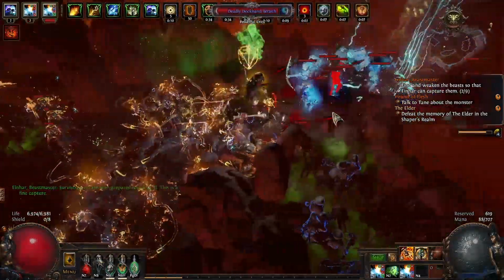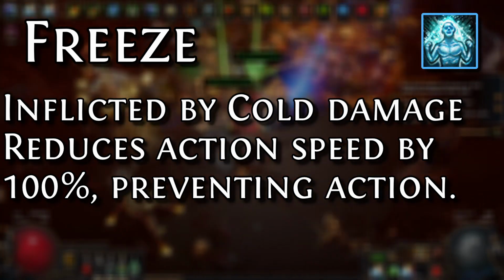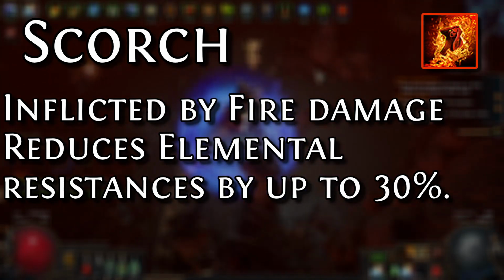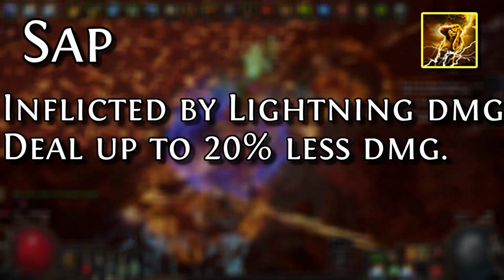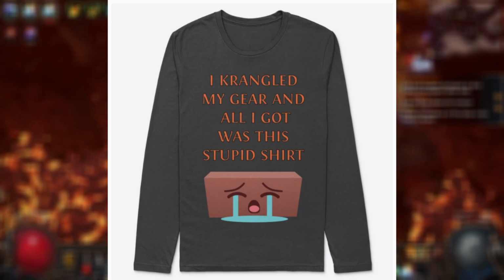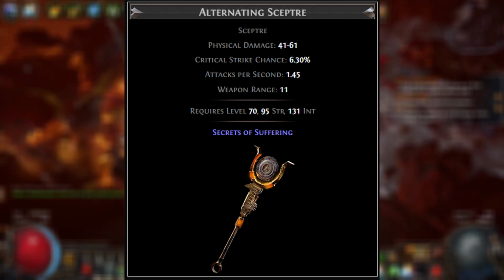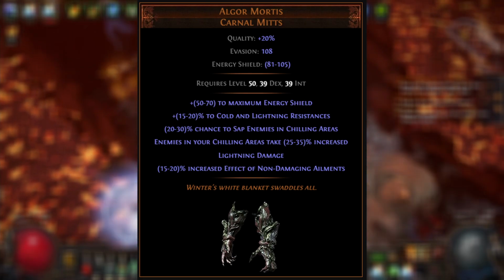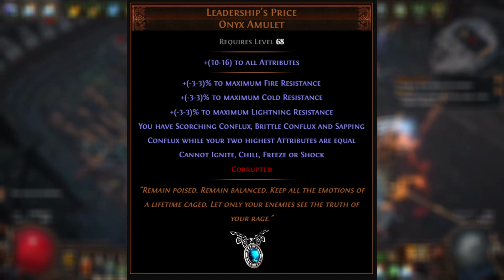Path of Exile, you NEED to use Secrets of Suffering or Alt Ailments!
Despite the attention I've seen these ailments getting over the past 2 leagues, a lot of people don't know how they work.

0:00 - Secrets of Suffering
0:37 - How Ailments Work
1:55 - Alt Ailments
4:31 - Alt Ailment Sources